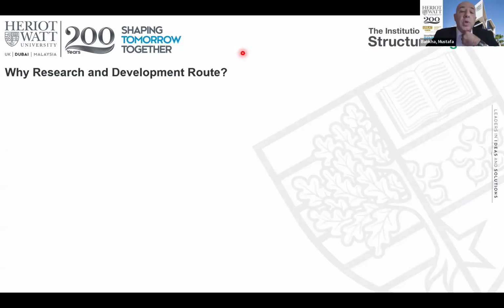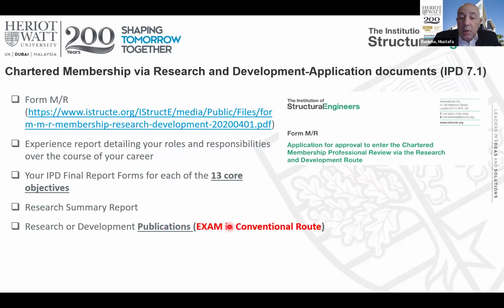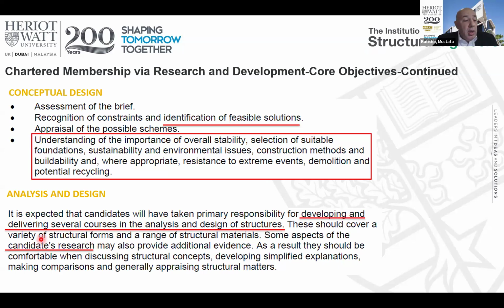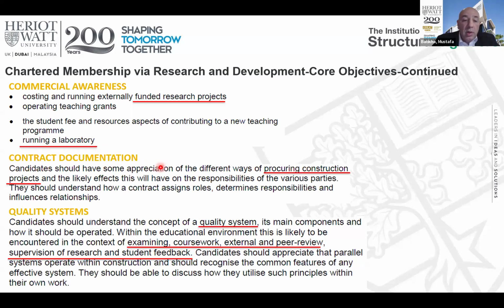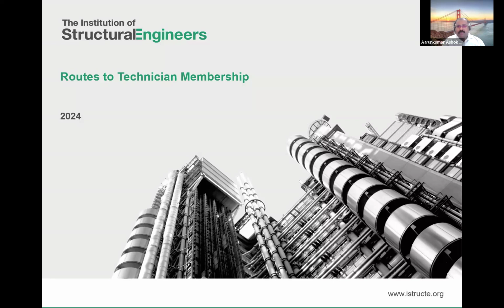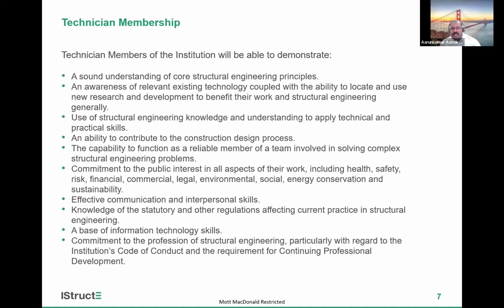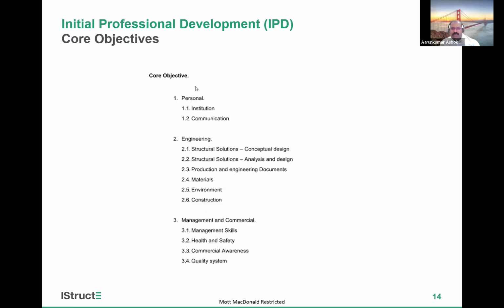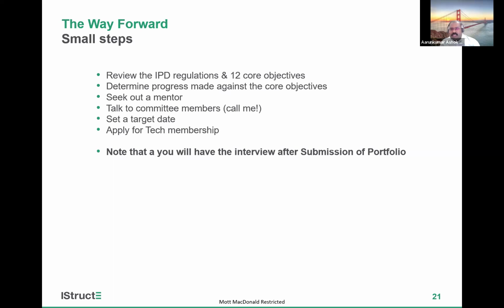TIStructE & Research Route: Find out more about IStructE membership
The session will explore a journey sharing experience on becoming MIStructE Chartered Member via the Research and Development route, as well as TIStructE Technician Member. The session will go through the IStructE guidance for this route and the speakers personal experience.

Dr Mustafa Batikha, PhD, CEng, MIStructE

Dr Batikha obtained a PhD in Structural Engineering from Edinburgh University in 2008. He also earned an M.Sc. and a B.Sc. in Structural Engineering from Damascus University in 1998 and 1993.

He worked as a full-time academic staff member at Damascus University from 1994 until 2015; then, he moved as an assistant professor of Structural Engineering in the Civil Engineering programme at Heriot-Watt University, Dubai campus. He is also the Associate Director of Research for the School of Energy, Geoscience, Infrastructure, and Society since 2016. Moreover, he is the Founding Editor of the Centre of Excellence in Smart and Sustainable Construction (CES2C) Research Bulletin from 2019 until 2023.

Dr Batikha is also a consultant engineer at the Syrian Engineer’s Syndicate of Damascus, a chartered member of the Institution of Structural Engineers (IStructE), a member of the International Institute for FRP in Construction (IIFC), a member of the national training team at the Syrian Engineers Syndicate and the Teachers’ Syndicate of Damascus.

He has been teaching various courses related to Structural Engineering for both UG and PG students, guiding research work individually and supervising research students in different structural engineering fields.

In consultancy work, Dr Batikha has completed many high-standard projects in different countries and different areas of materials from 1994 to the present, besides design and structural rehabilitation under earthquake actions.

ArunKumar Ashok Kumar, TIStructE

Arun has a work experience of over 16 years in the field of BIM Coordination, structural modelling, virtual design as well as construction site experience. He is also actively involved in multidisciplinary design coordination and review of technical submissions prior to construction.

Within his current role as a BIM coordinator, Arun leads the BIM 360 design collaboration, project Management and document Management activities, resolving BIM 360 design issues and modelling conflicts, as well as general model coordination and project administration. He worked on a number of major projects, including Salalah International Airport in Oman, Co-ex 2020, Creek Harbour Observation Tower in UAE and Red Sea International Airport in KSA.

Arun obtained a Diploma in Civil engineering from the Tamil Nadu State Board of Technical Education and Training in 2008 and became a chartered technician at the Institution of Structural Engineers, TIStructE in 2017.